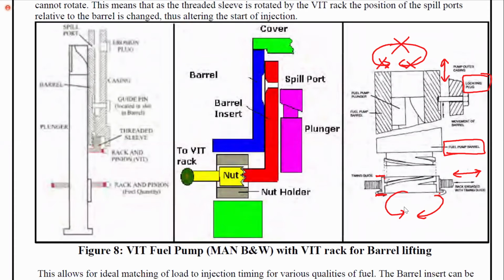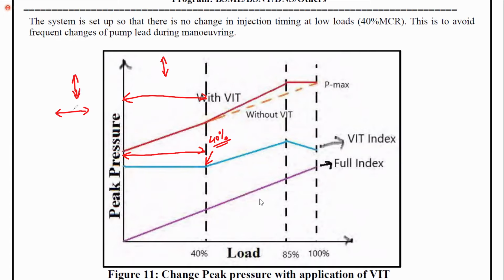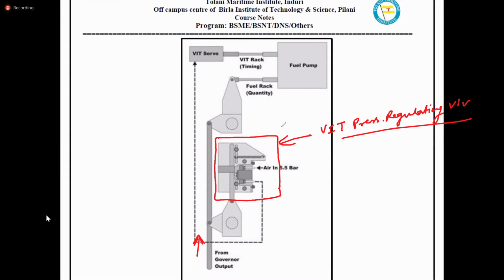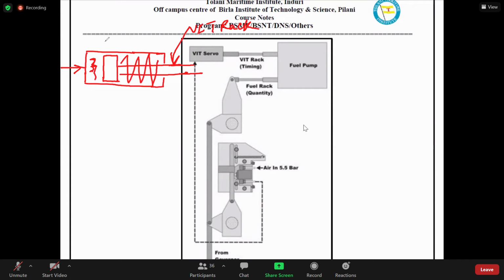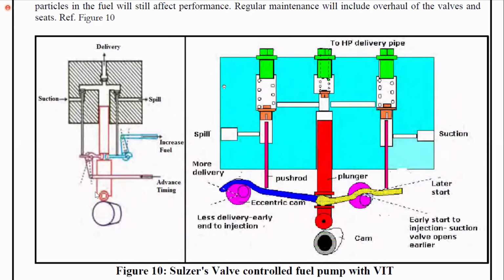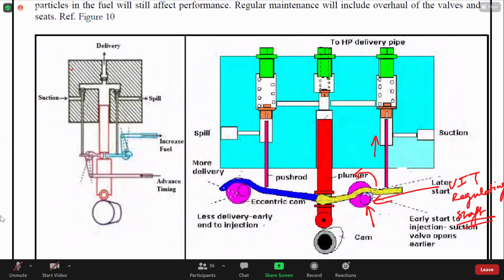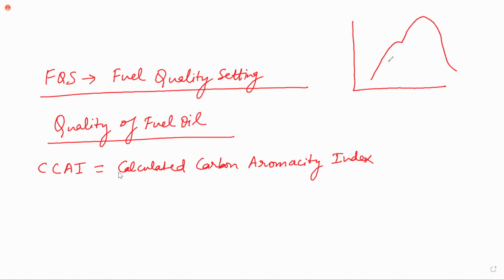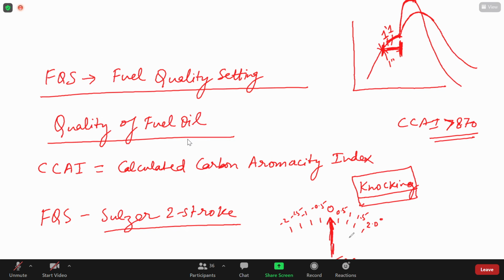Zoom Meeting 2021-04-15 11-58-52